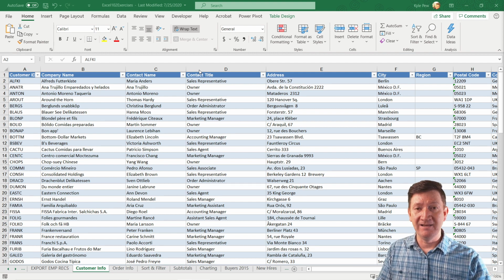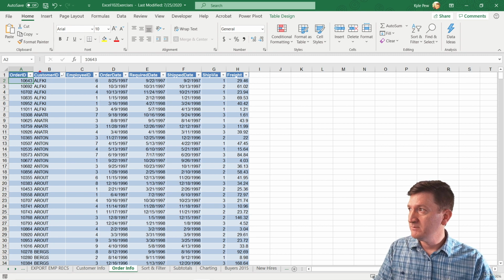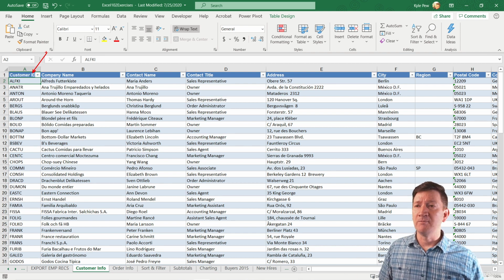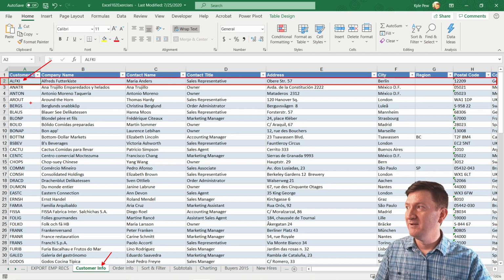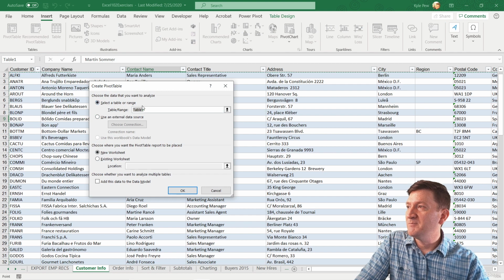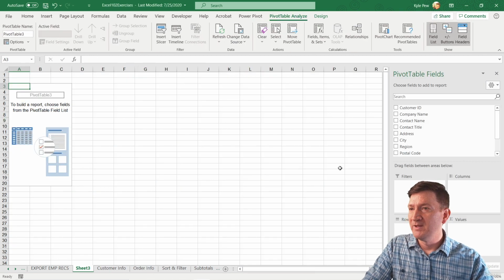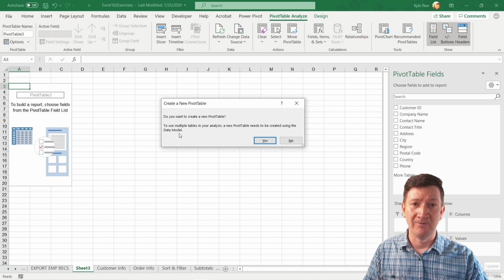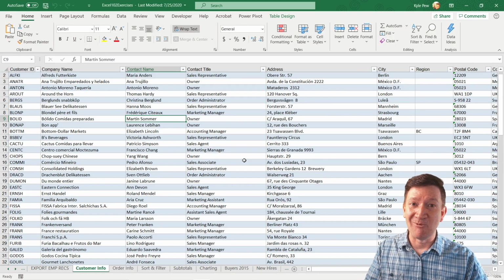Why PowerPivot - Working with Excel's PowerPivot Tools